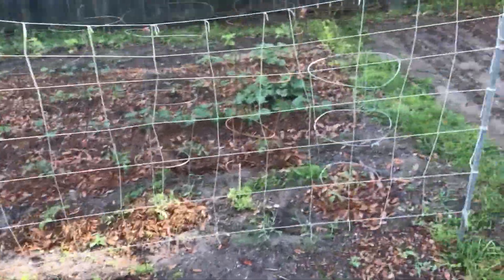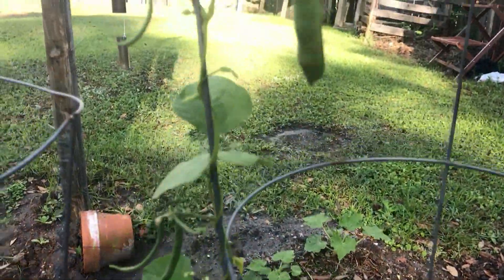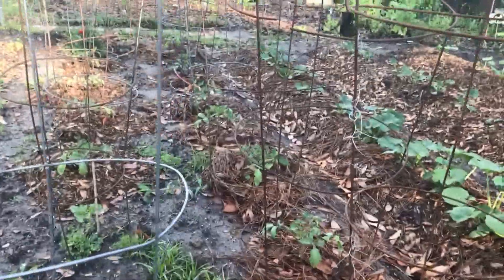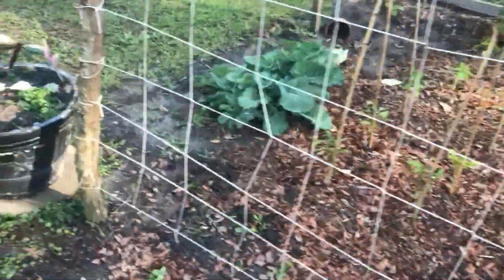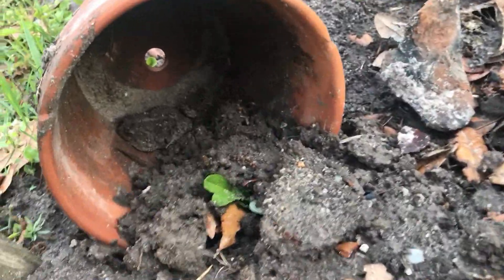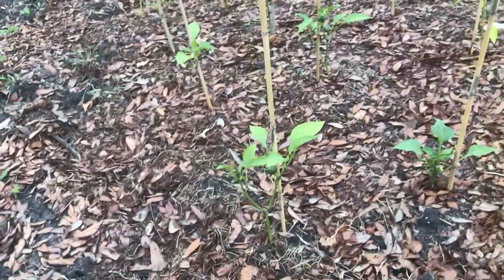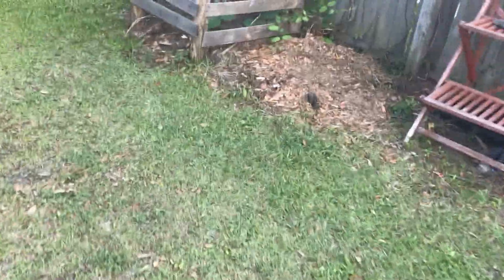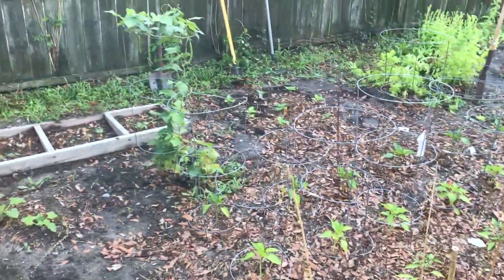Grocery store pack of beans! and a UPDATE!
Beans from a grocery store?I challenge you all to grab a random bag of beans from the grocery store and make a spot in the garden and see what happens!

Is the video on your end not HD?Its not showing it HD for me for some reason.